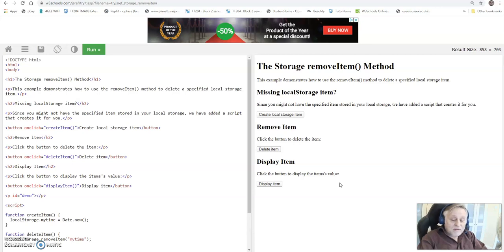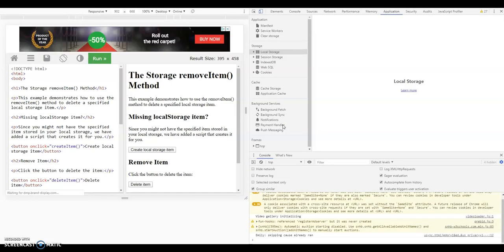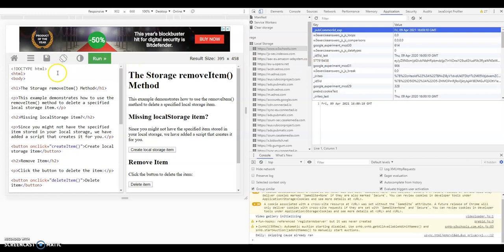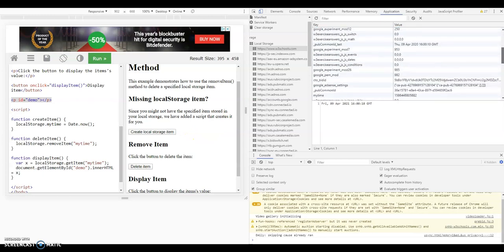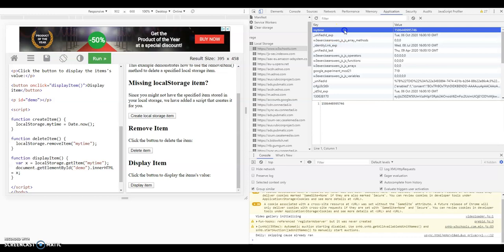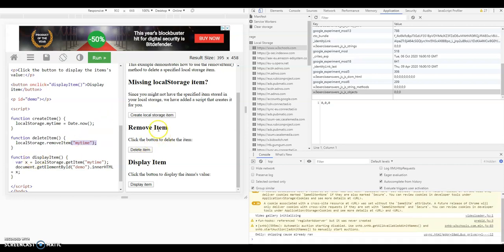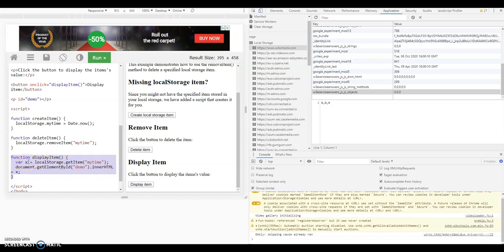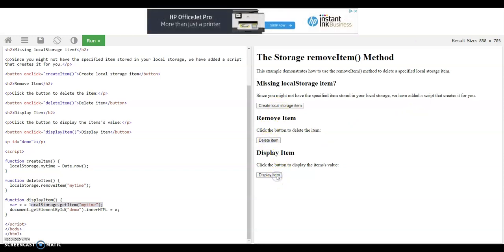Local Storage JS Management #3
Uses W3Schools' script to explain that local storage on the client-side has creation, editing, display and deletion facilities managing items that are a key-value associative array like a map. The key is unique but maybe named (as in this simple case) and the values are strings.  Editing is done in the development system (F12 in Chrome).  We look at localStorage() methods.